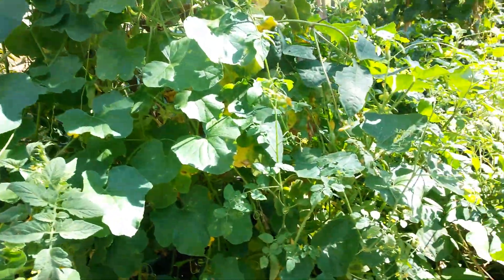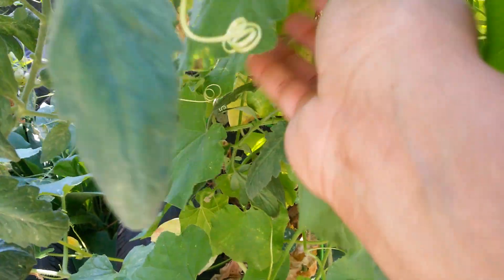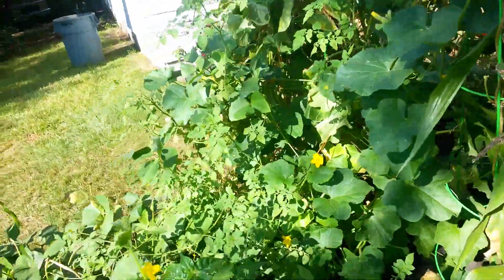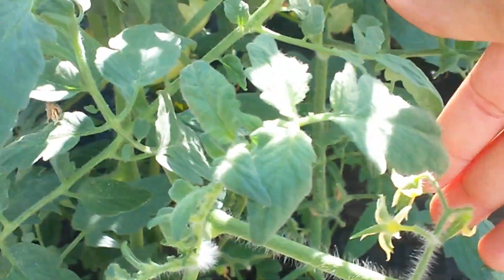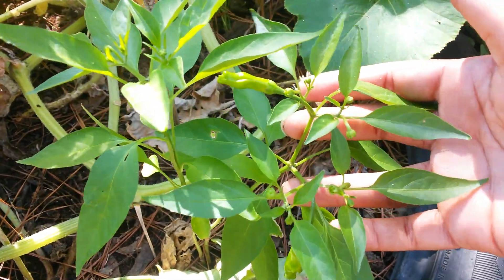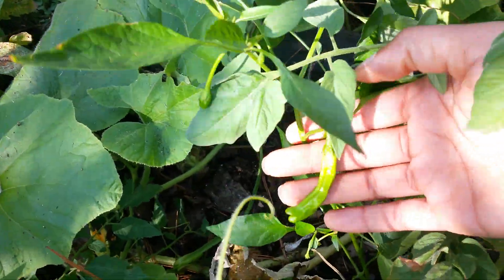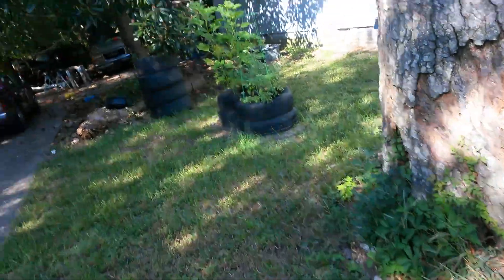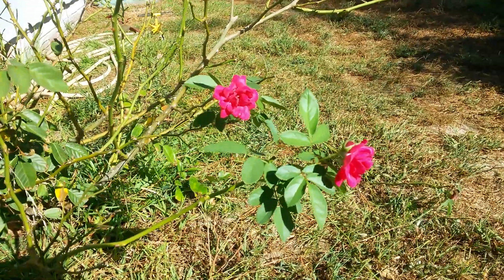The melons are showing up & showing out...plus TOMATOES!!!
In this video I show how much growth my melons have put on and how many female flowers i'm getting that will potentially be melons. I guess I'm going to get a second crop or "bumper" crop out of these if the weather holds up. These are proving to be a great melon. My tomatoes are now setting fruit and producing finally!!!